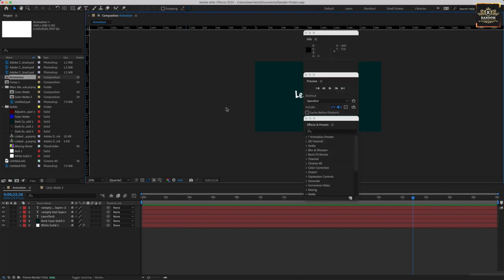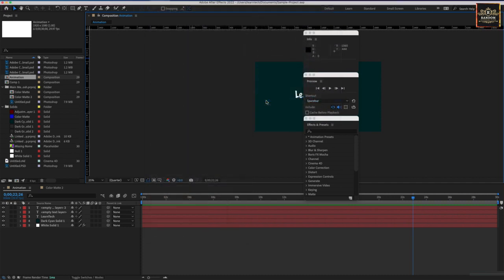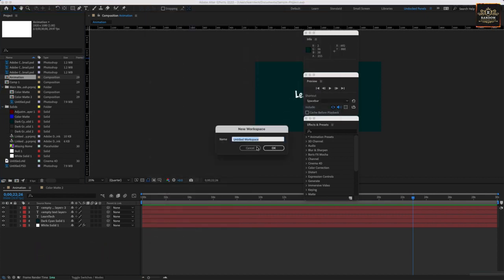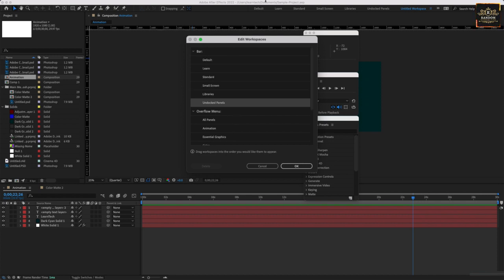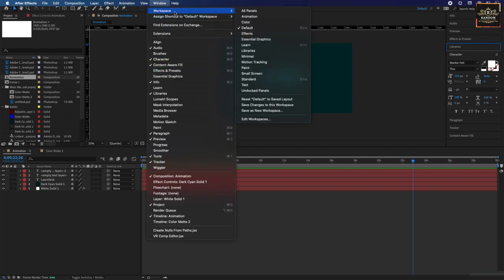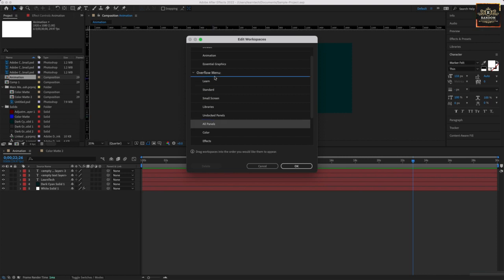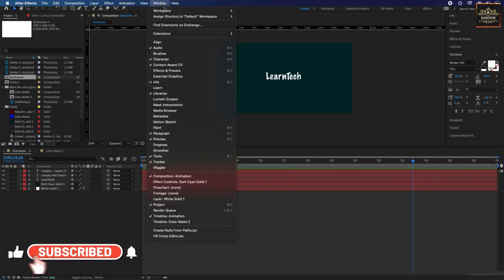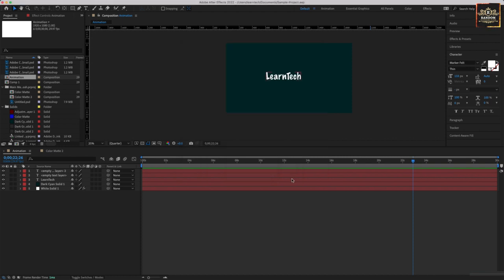Edit Workspaces on AfterEffects | AfterEffects Ultimate Guide |053